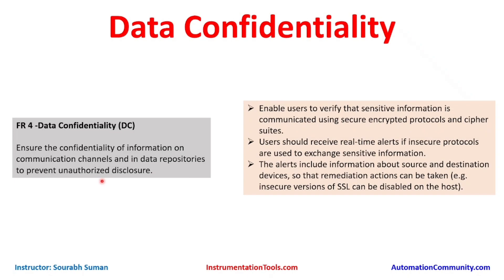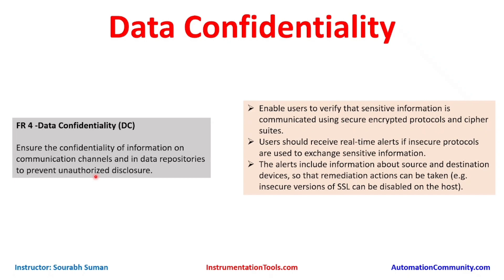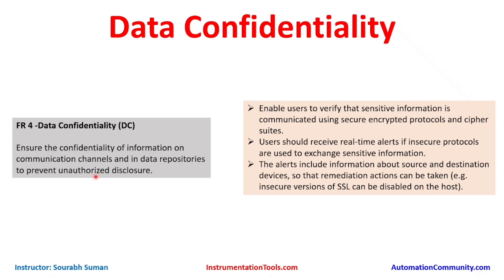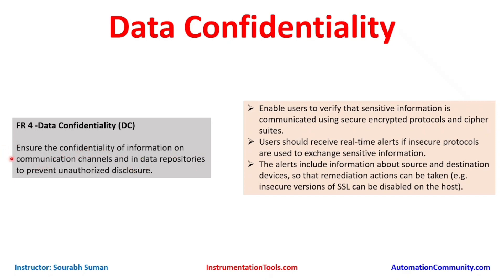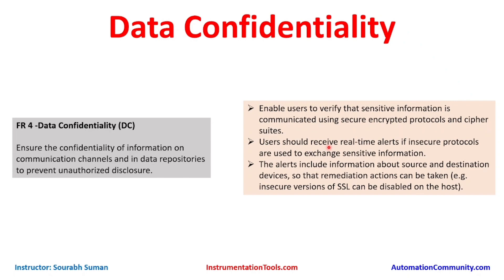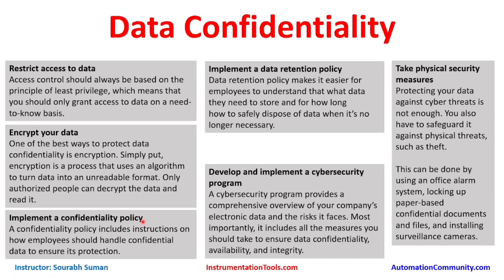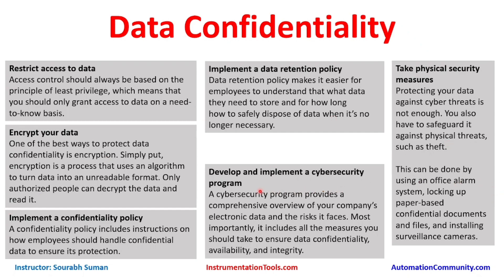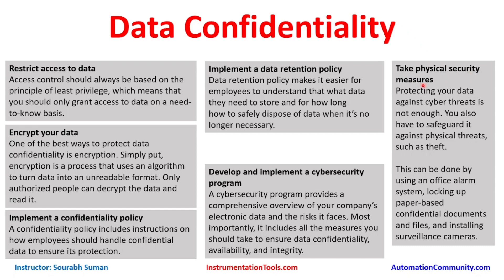Data Confidentiality, Encrypt, Restrict Access - Online Cybersecurity Course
In this video, you will learn about data confidentiality in the industrial control system cybersecurity course.